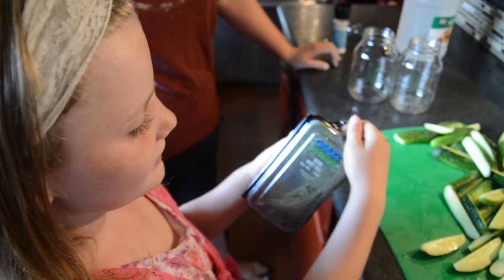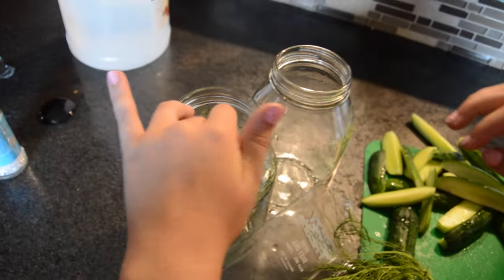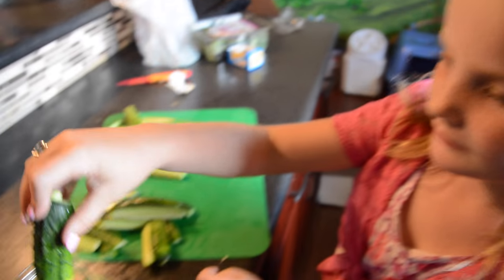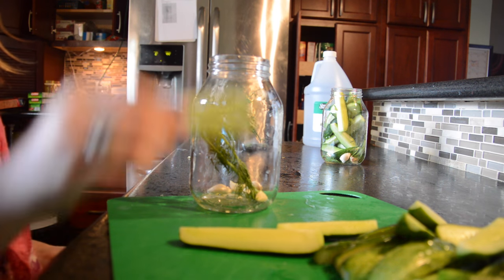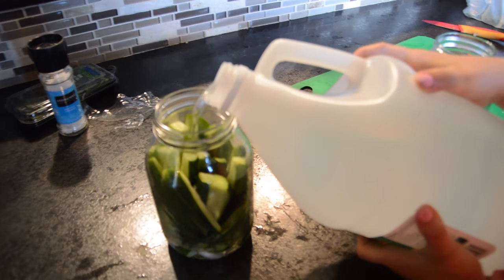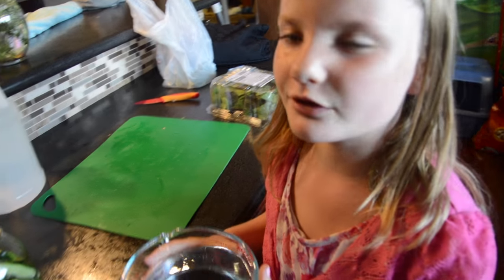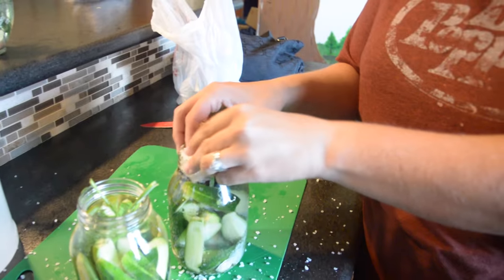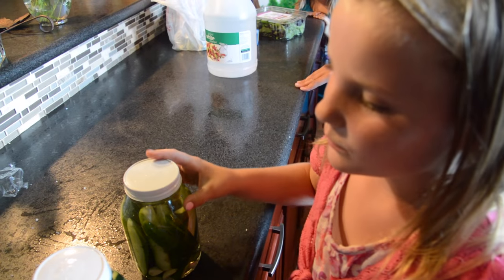How to Make Pickles , Homemade PICKLES!!! | HomeSteadHow.com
In this episode we show you How to Make Homemade Pickles! Our first ever garden is yielding some amazing cucumbers and we love pickles. This is our first batch..see how it goes!

HomesteadHow is about a family of six who left the city to live and grow on 20 acres. We are rookies sharing our journey with you. To all the preppers, homesteaders, or survivalists who wants to live a more simple live, come learn with us!

Videos will include fun projects related to woodworking, logging, gardening, livestock and more...We are not experts but learning hands-on and sharing our experiences with you.

Please watch our latest: "Secret Forest WALL TENT (We TRY to build a wall tent platform hide-away in the woods)"
-~-~~-~~~-~~-~- Want more HomesteadHow Content?  We are Amazon Influencers. WATCH all of our Amazon Videos and see the products we use and review